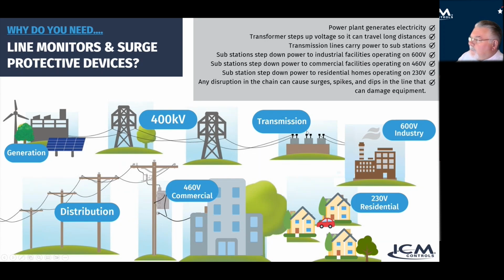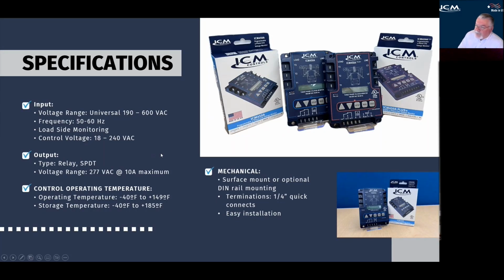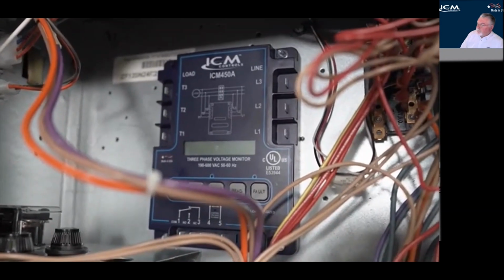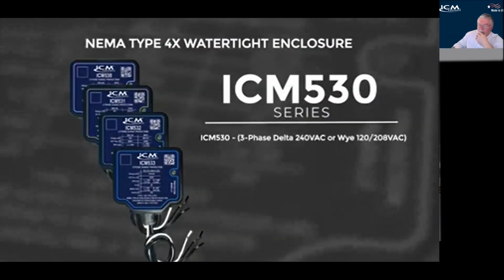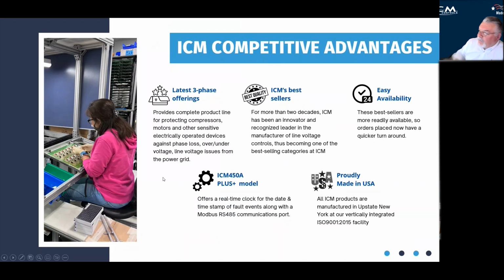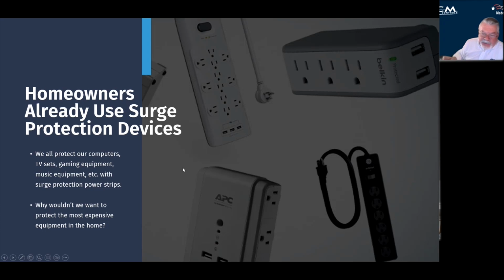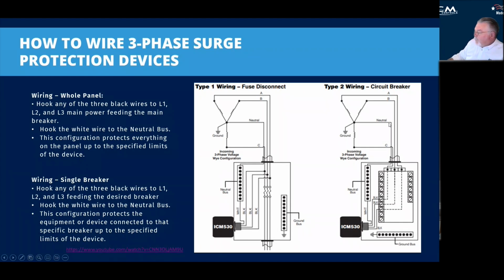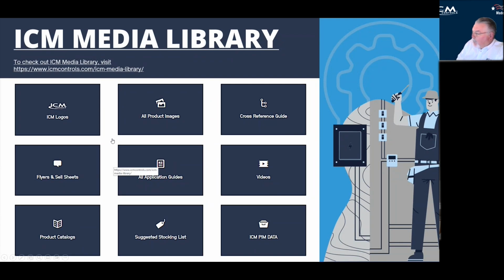Product Webinar ICM450A Series and ICM530 Series